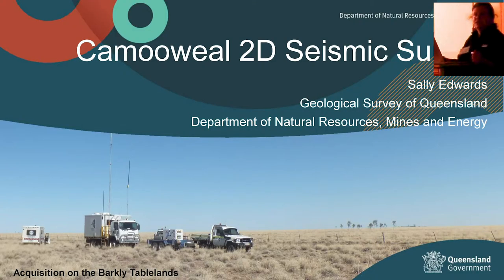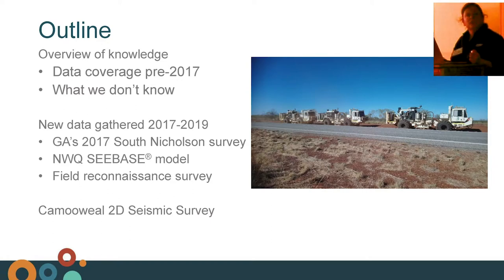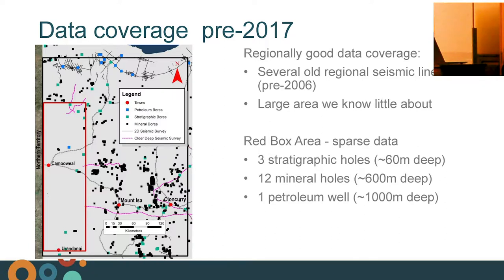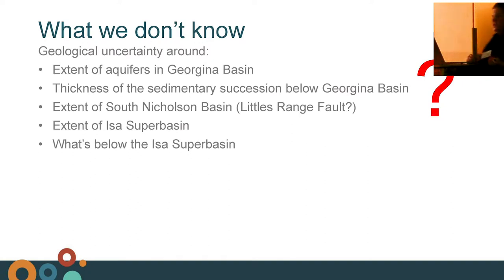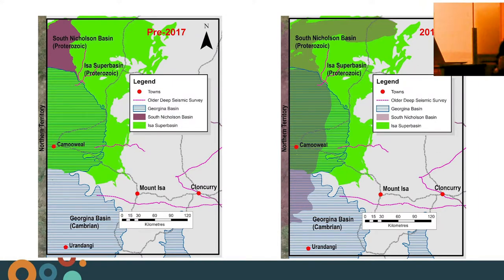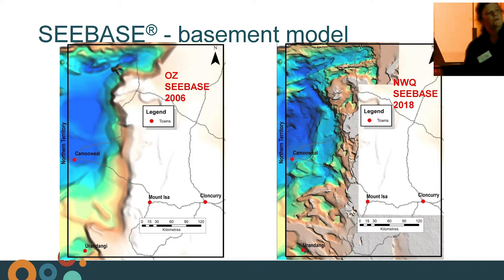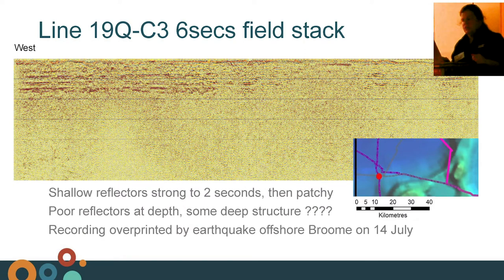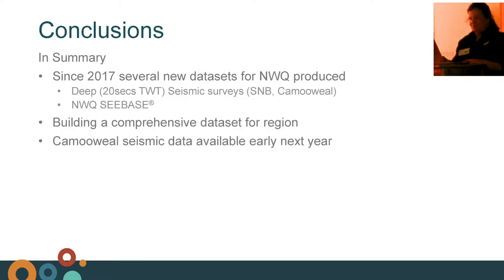Sally Edwards, Geological Survey of Queensland - The Camooweal Seismic Survey